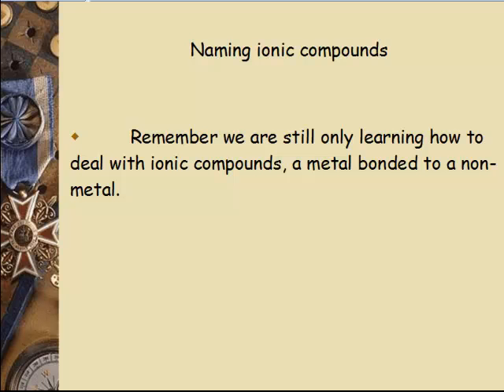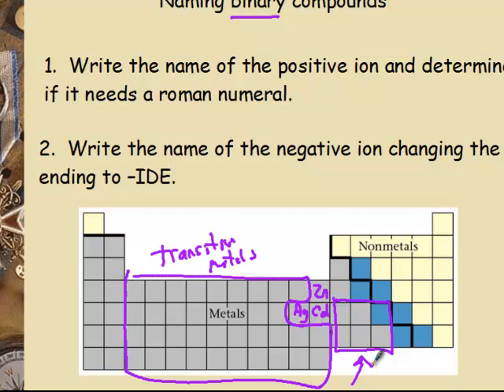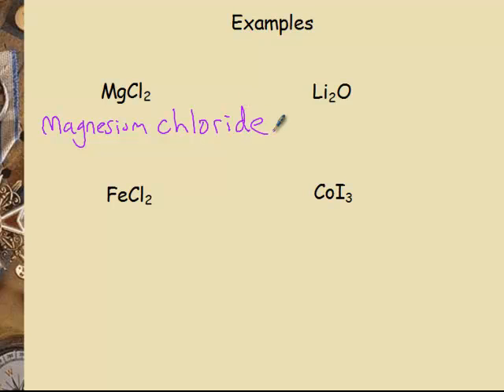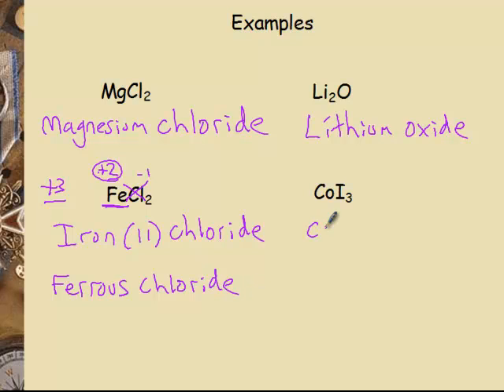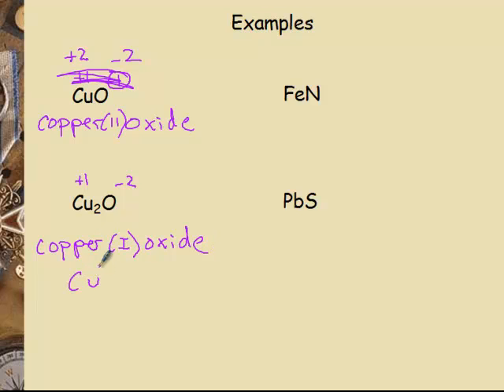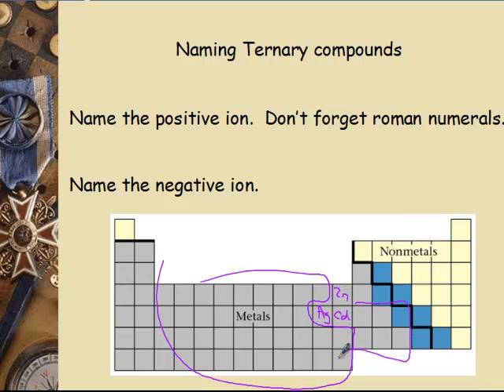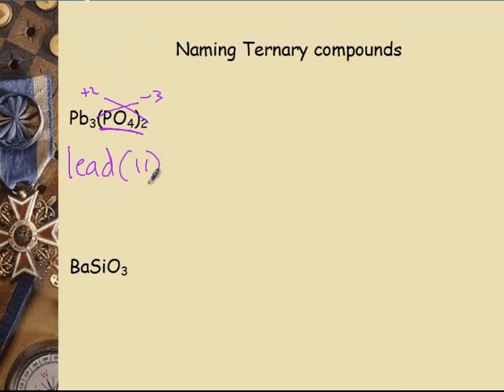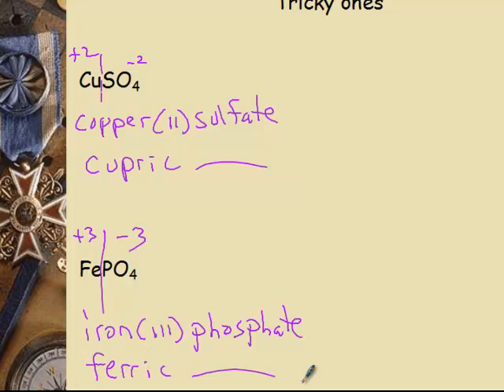Writing the name for an ionic compound.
This includes both binary and ternary.